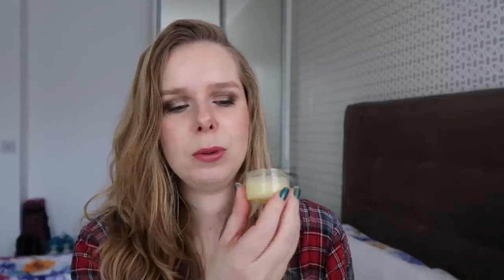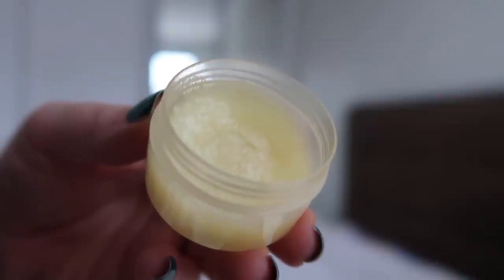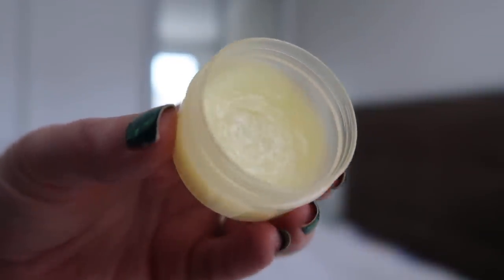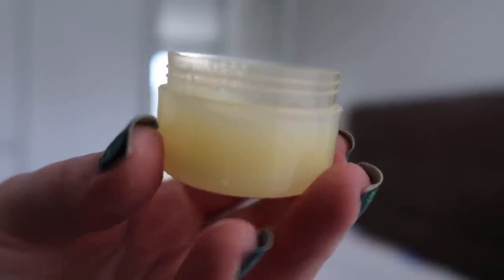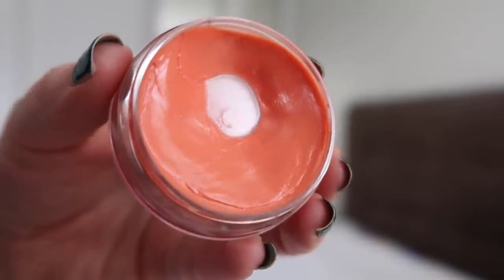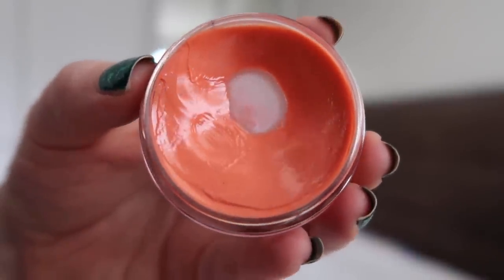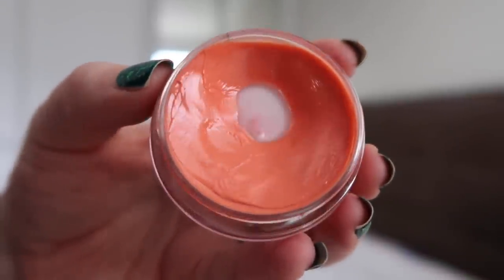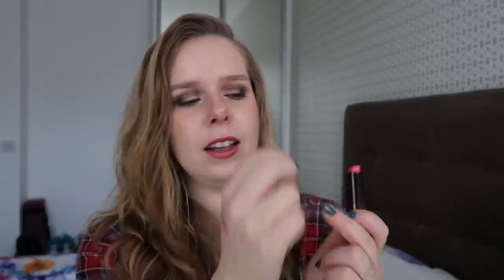20/20 Vision Project - Update #8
Hi guys! Time for another update for the 20/20 Vision Project. No finished products this time, but I've made some progress and have hopes for finished products during the next update ;)

Paula's Instagram Account: @Abeautygurumademedoit
Hailey's Instagram Account: @Makeuptips102

Products I mentioned:
Lancome Eyeshadow Quad - Colour Focus (Black shade)
NYX Lipstick - B52 (Finished)
Miss Helen Eyeshader Pencil - 16 (Light Shade)
Miss Helen Eyeshader Pencil - 16 (Dark Shade)
Catrice Absolute Moisture Lipstick - Lovely Rose
Sleek Pout Polish - Sugar May
Collection Concealer - Fair (Finished)
Urban Decay Naked Skin Concealer - Light Neutral (Finished)
Clinique High Impact Mascara (Finished)
Kruidvat Lipgloss - Rood
Gosh On Stage Cool Lip Balm - 101
I Love... Lip Balm - Coconut & Cream
Make Up For Ever Artist Shadow - M-536
Gosh Velvet Touch Foundation Primer (Finished)
Da Vinci Cosmetics Pigment - 04 Dejavous
Image Skincare - Clear Cell Clarifying Pads
Freeman Bare Foot - Soothing Foot Cream (Finished)
Dermalogica - Stress Relief Treatment Oil (Finished)
Nivea 1 Minute Urban Detox Mask - Moisture (Finished)
Soap & Glory Body Scrub - Flake Away (Finished)
Image Skincare - Ageless Total Overnight Retinol Mask
Baylis & Harding Hand Wash - Midnight Fig & Pomegranate (Finished)
& Other Stories Body Lotion - Arabesque Wood (Finished)
Image Skincare - Ageless Total Resurfacing Mask (Finished)
Image Skincare - Ormedic Balancing Facial Cleanser (Finished)
Original Source Shower Milk - Green Banana & Bamboo
Original Source Shower Milk - Sweet Apple & Vanilla (Finished)
Chloe Love Story Perfume (Finished)
Solid Perfume
Pixi Glow Tonic (Finished)
Batiste Dry Shampoo - Heavenly Volume (Finished)
Image Skincare - Prevention+ Daily Matte Moisturizer (Finished)
Dermalogica - Precleanse Balm (Finished)
Super Beauty Bath & Shower Gel - Raspberry & Cranberry (Finished)
Nivea Anti-Perspirant - Invisible (Finished)

What's on my nails: Basic - Turquoise w/ Golden Rose Scale Effect - 03